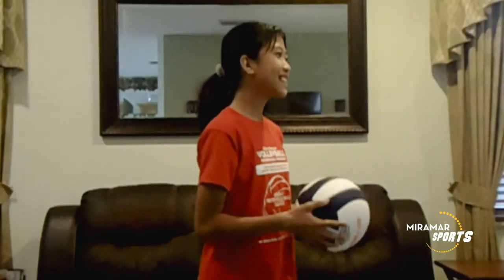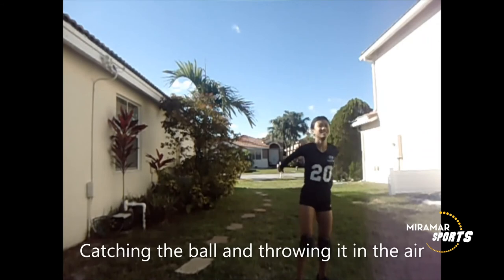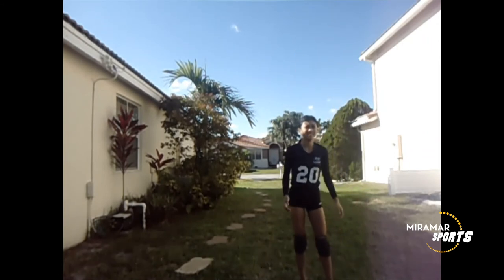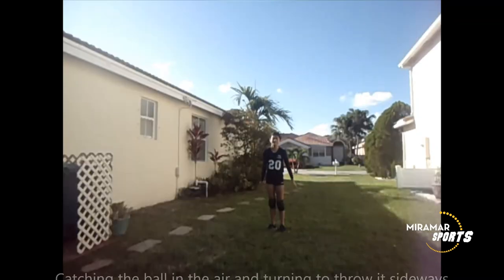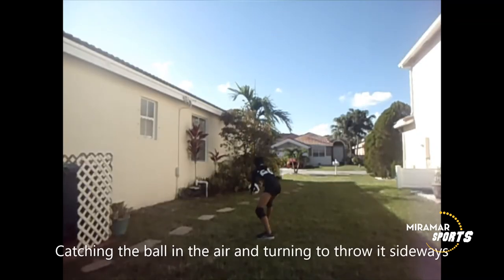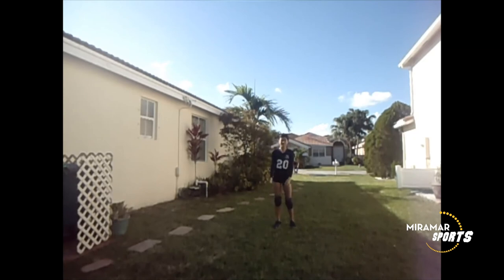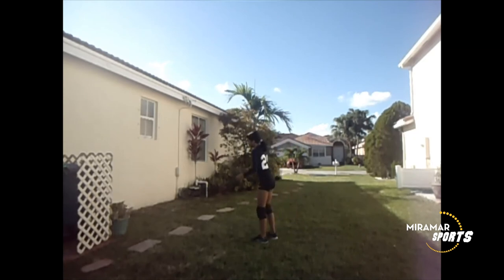Volleyball Module 1 | Miramar Sports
The City of Miramar and City Commission present a Miramar Film Production from the Office of the City Manager Marketing and Public Relations.

The City of Miramar, Florida: (954) 602-HELP.

About The City of Miramar
The City of Miramar is located in South Florida within Broward County.  It is a diverse community of 126,619 residents and recognized as a geographic hub for numerous corporations of various sizes including major players in key global industries such as airlines, cruise lines, healthcare, finance, media and communications.  As a strategic destination in South Florida, it is noted for its quick access to all major highways, South Florida's ports and airports.